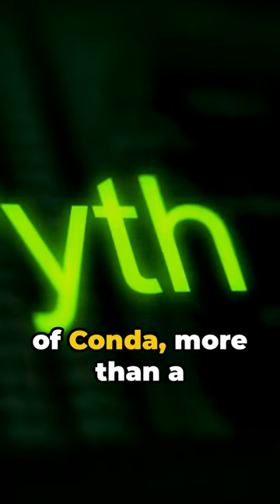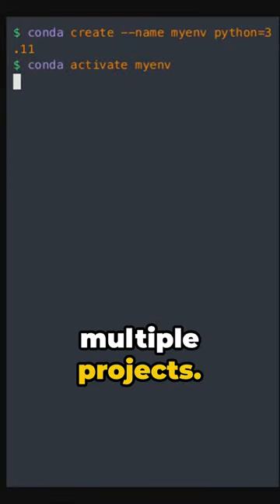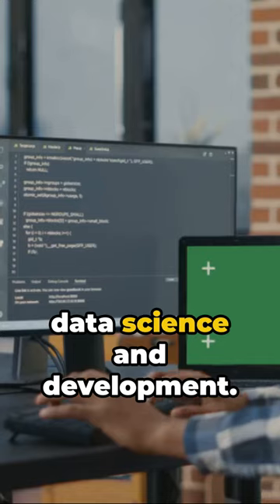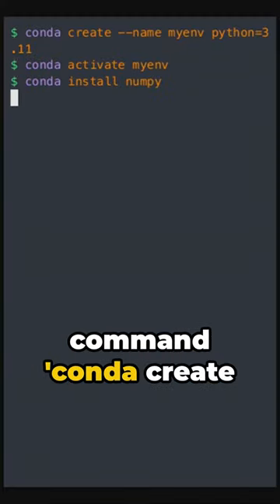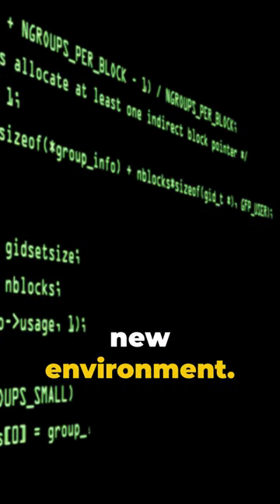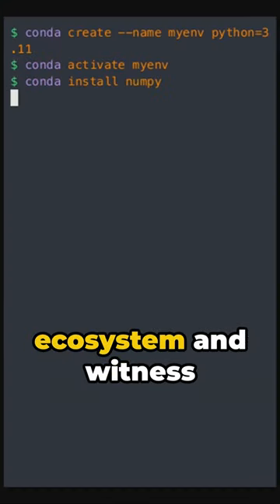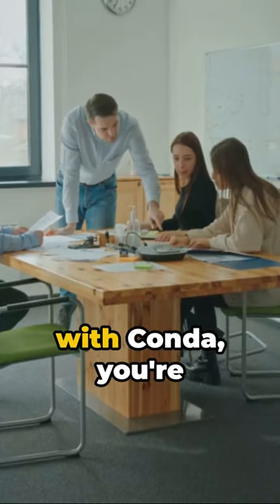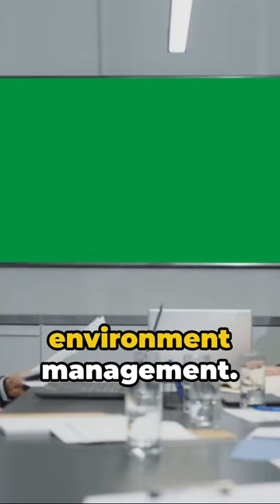Conda: Manage Python Environments and Packages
Unlock the power of Conda, the package, dependency, and environment management tool. This video will introduce you to Conda, ideal for scientists, engineers, and developers needing a robust solution for Python version management, package installation, and environment isolation. Learn how to create and manage multiple environments, install packages, and more, ensuring a clean and organized workflow for your projects.